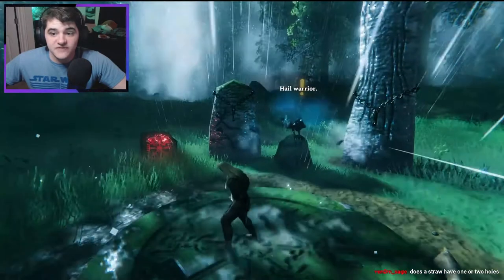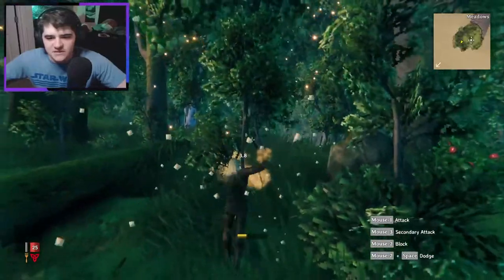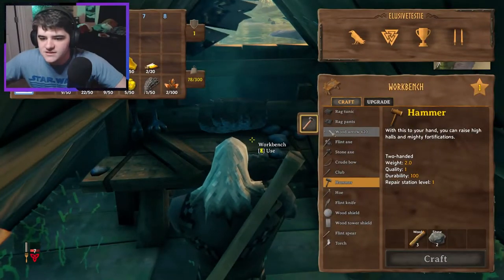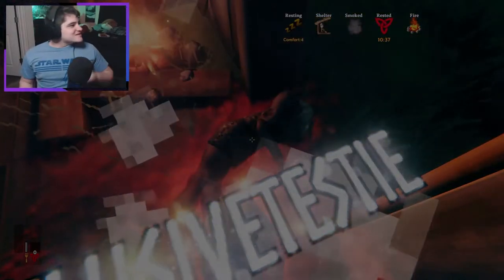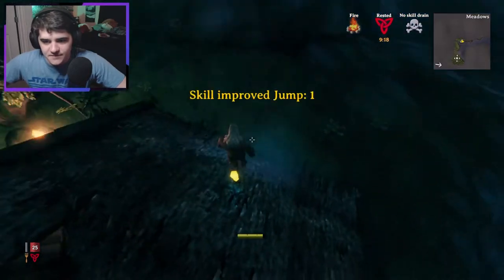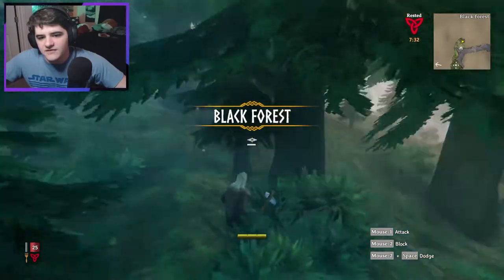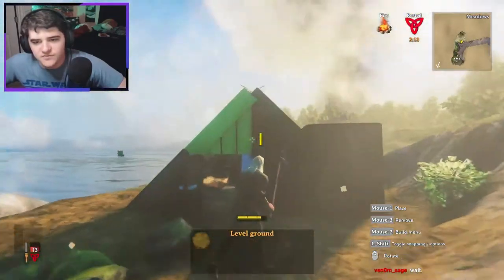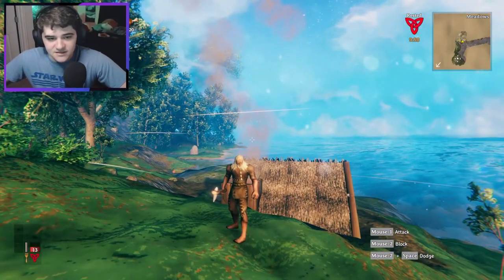VALHEIM GAMEPLAY EP 1: We built a house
Valheim Let's Play ep1 is the first instalment of many in a solo series of Valheim Let's Play's. The Valheim Let's Play's are fun to make and I hope you all enjoyed because I love making them. Valheim Let's Play's are becoming more and more fun to make stay tune for more.